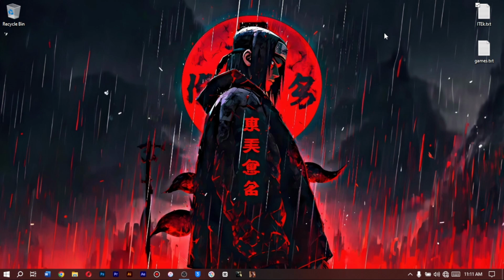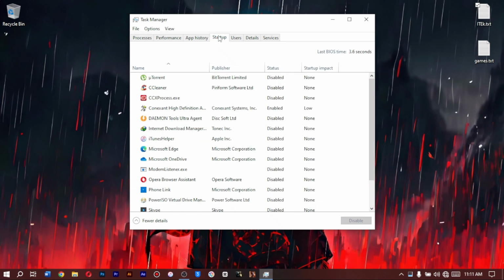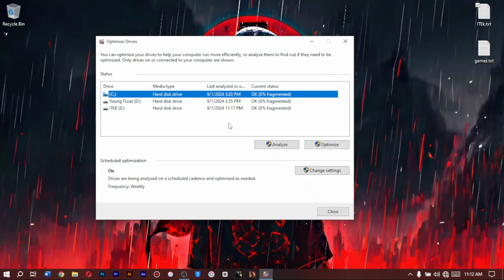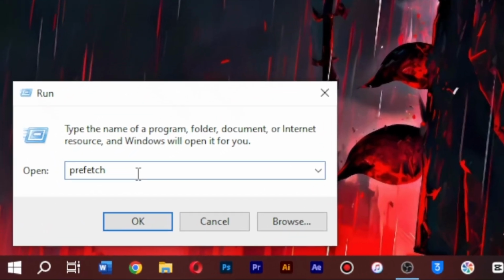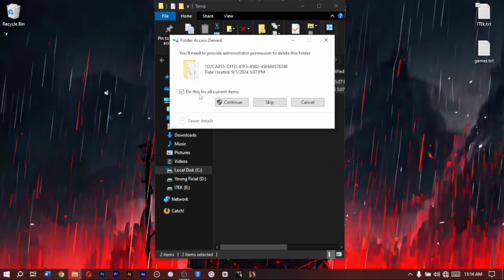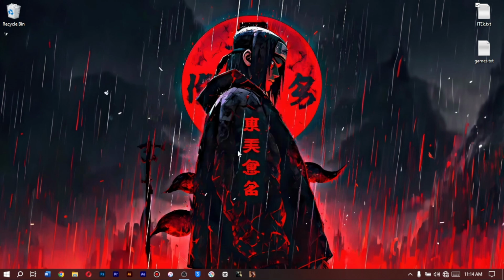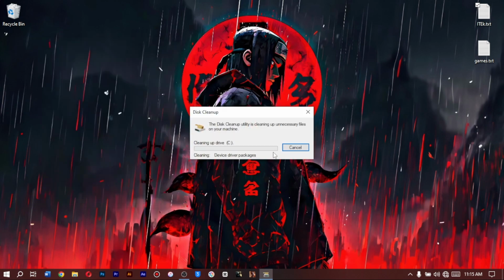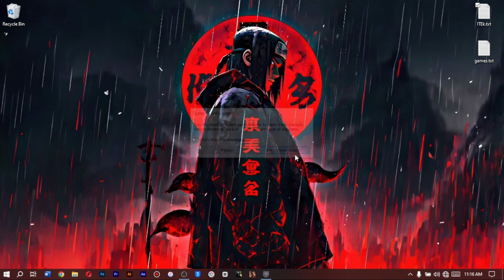Boost Your Pc Or Laptop Speed For Free! Best Windows 10/11 Settings.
In this video, I’ll show you how to speed up  or boost your PC or Laptop (Windows 10/11) for extreme performance. These methods are free and does not require the use of any software. This video is simple and concise and makes up for almost MOST things you can do to really speed up your pc. I’ll also describe HOW and WHY it will speed up your PC. If you follow all the tips, you’ll be amazed at how much faster it runs. This video shows you, how to speed up any Windows 10 Computer to increase your productivity and for a better gaming experience.

Time codes
00:00 Introduction
00:14 Power option
1:23 Defragment and optimization
2:18 Cleaning up memory
3:36 Disk cleanup
5:00 Reduce runtime services
5:41 Outro